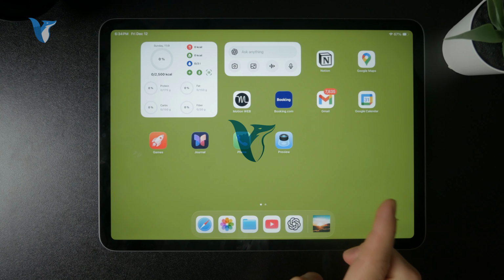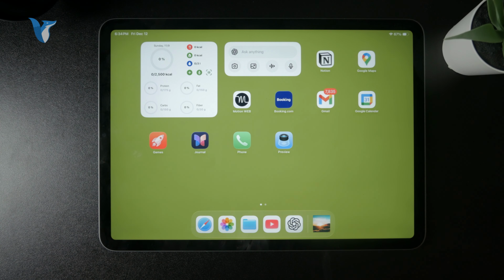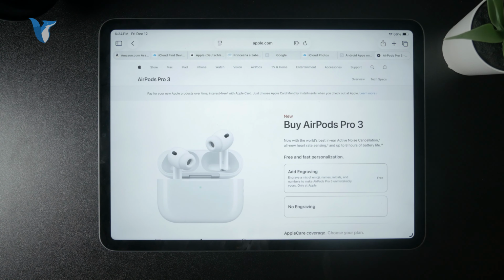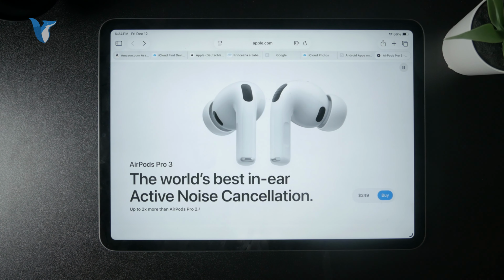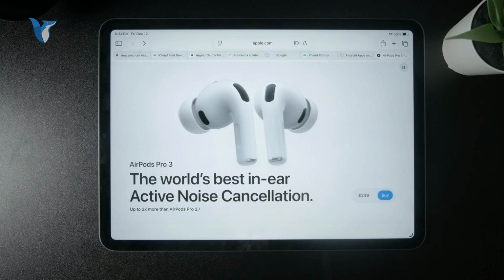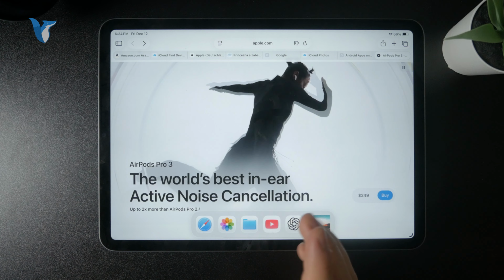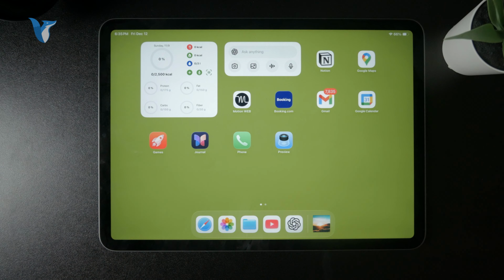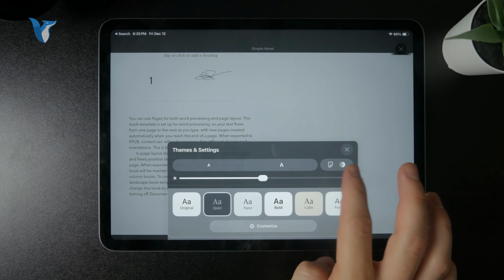How to Go Back a Page on iPad (tutorial)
Need to go back a page on your iPad while browsing or using an app? This video shows you the simple gestures and buttons to navigate backward smoothly on your iPad.